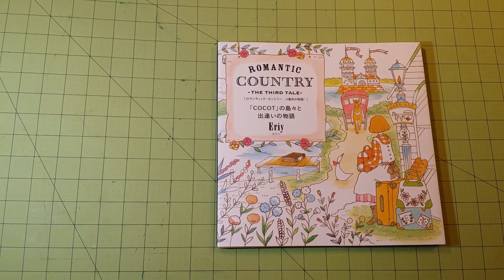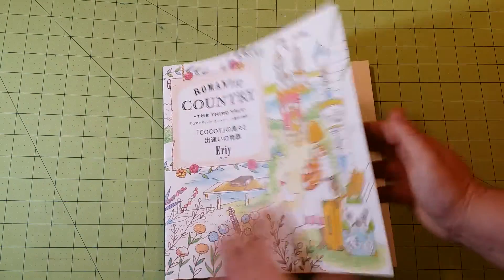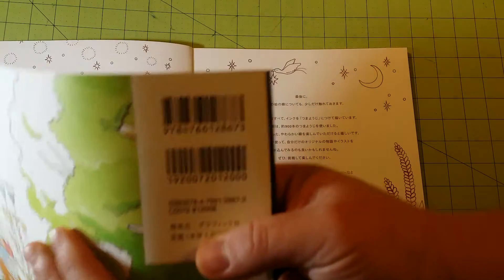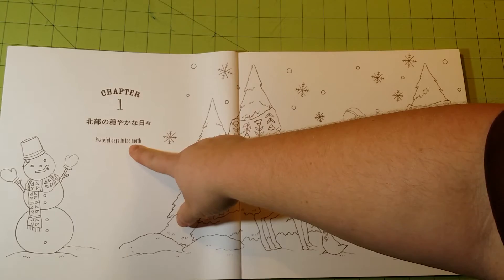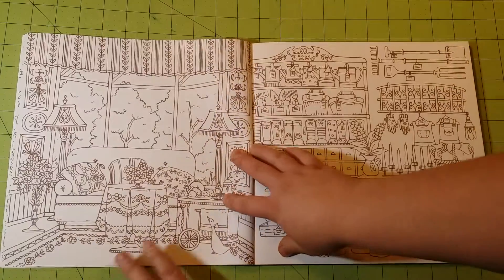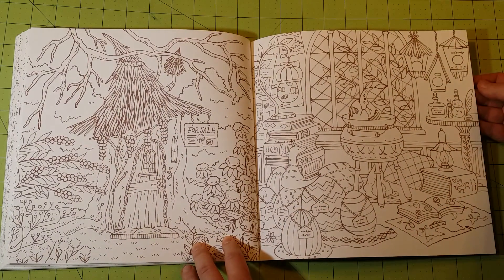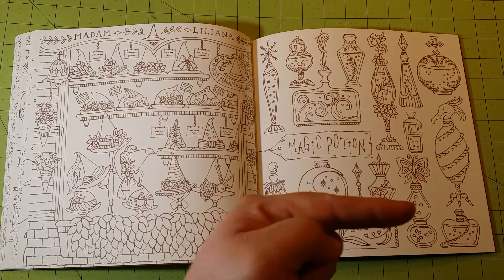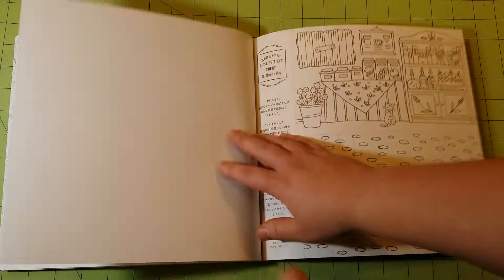The Romantic Country the third tale by Eriy adult coloring book review flip through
The Romantic Country the third tale by Eriy adult coloring book review flip through. you can buy this from etsy or amazon.com.jp

BE KIND TO ONE ANOTHER AND HAPPY COLORING!